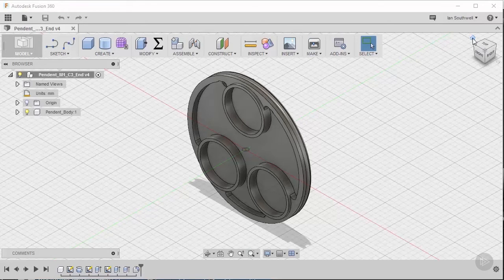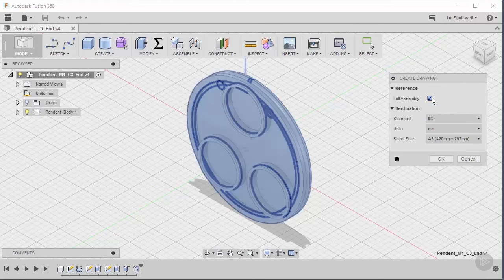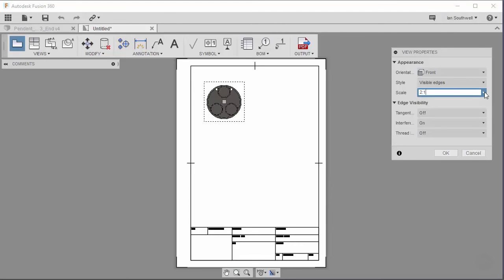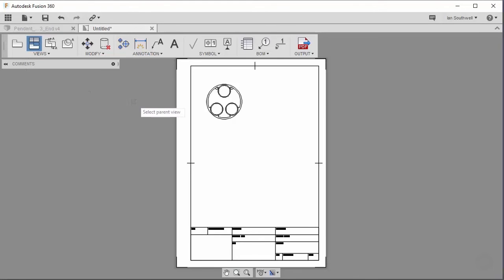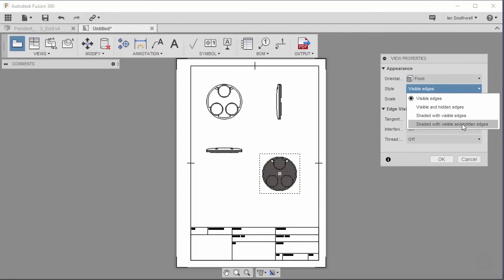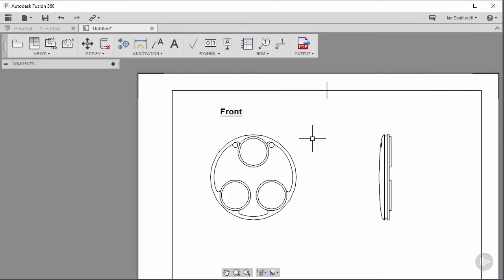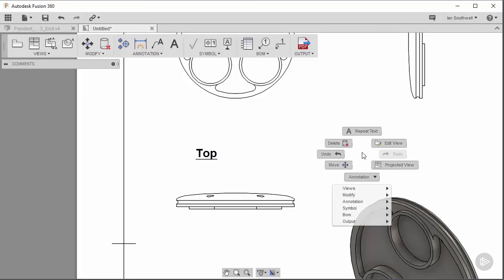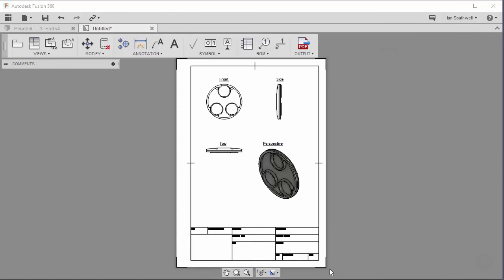Using the Fusion 360 Drawing Workspace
In this lesson from Pluralsight’s “Fusion 360 and ZBrush for Iterative Design” course, we will learn how to create a 2D spec sheet that can be shared with a client for approval.

5,000+ creative and tech training courses unlimited and online.